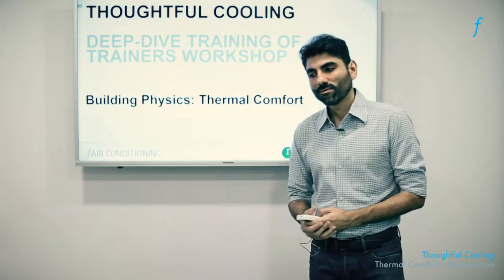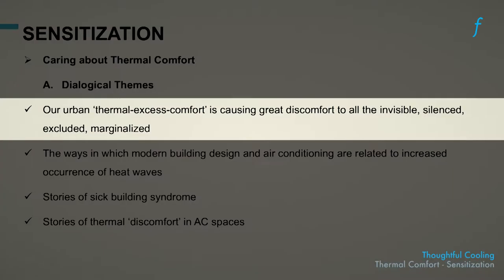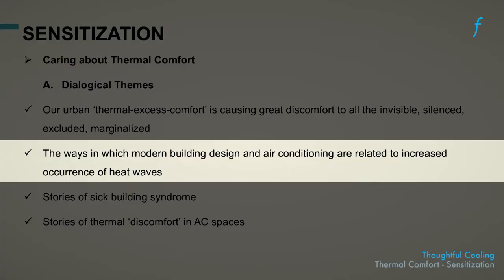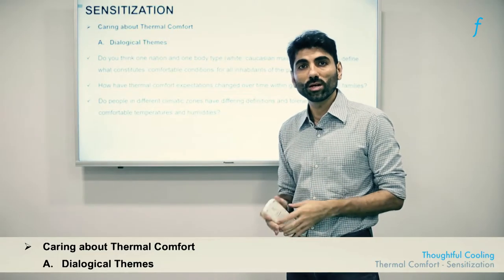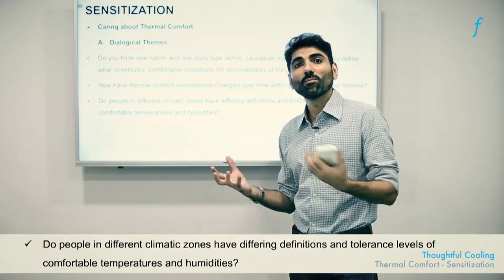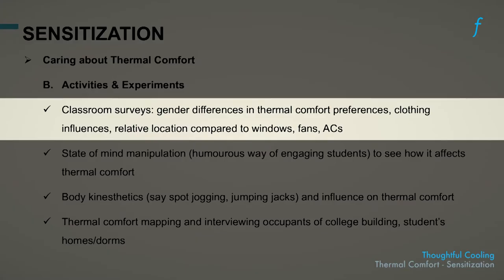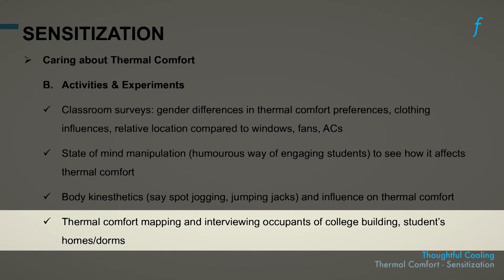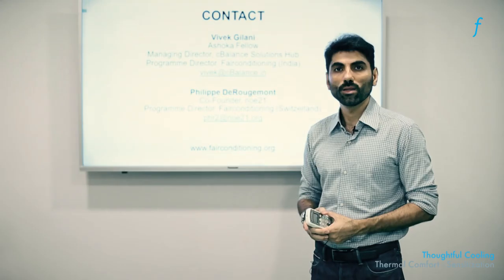Sensitisation - Thermal Comfort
The lecture is created as a part of Fairconditioning Program. The program is designed to mitigate Airconditioning needs in India to reduce energy demands from our stressed infrastructure, to improve energy access for marginalized communities and to lower carbon emissions to combat climate change. The program is a grant-funded program co-created by an Indian Social Enterprise (cbalance.in) and a Swiss Non-Profit Organization (noe21.org)  sectors. Currently, the program is funded by the Shakti Sustainable Energy Foundation.

In this video, you will learn how to sensitize students about the concept of thermal comfort to motivate them in order to design buildings thoughtfully.